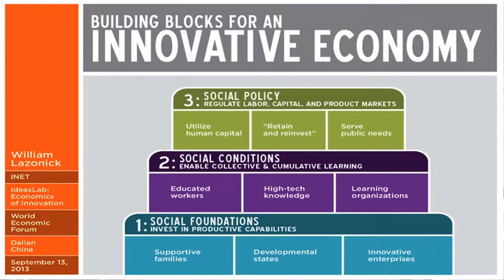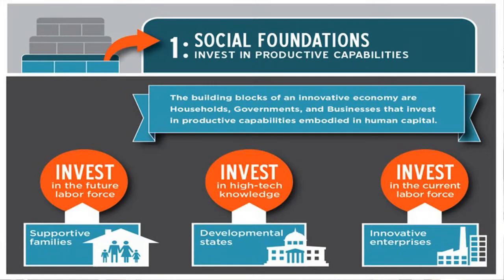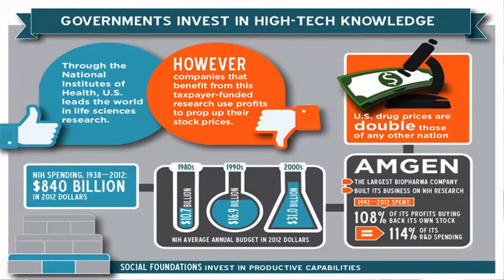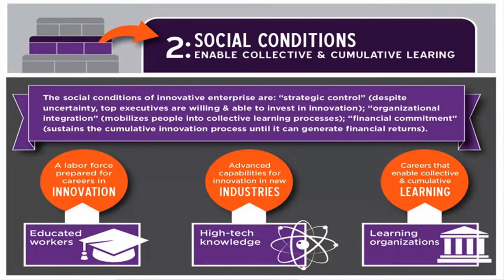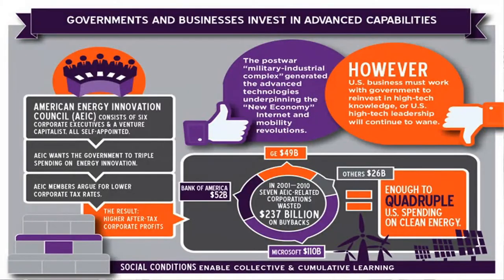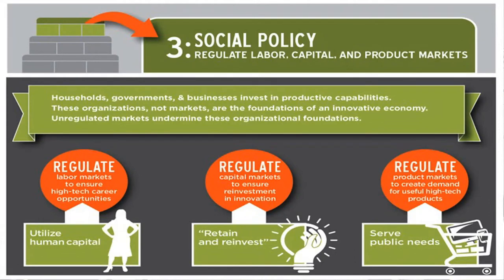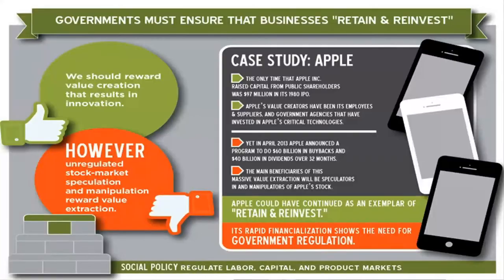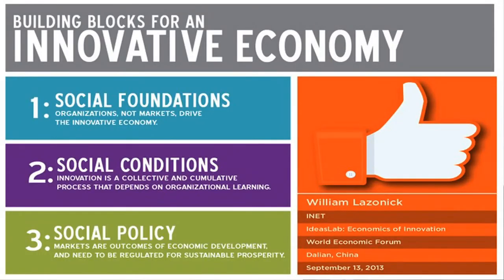IdeasLab 2013 - William Lazonick - Applying the Theory of Innovative Enterprises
Innovation drives economic growth, but what are the social foundations, conditions and policies that enable an innovative economy to thrive and deliver prosperity? Professor William Lazonick, President of the Academic-Industry Research Network USA, gives his verdict.